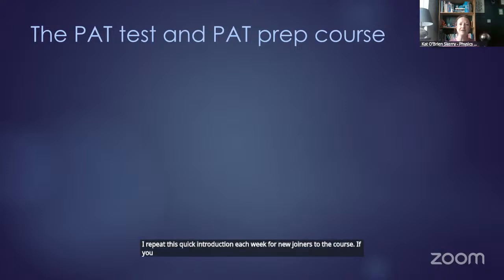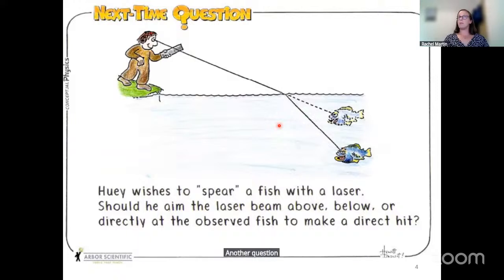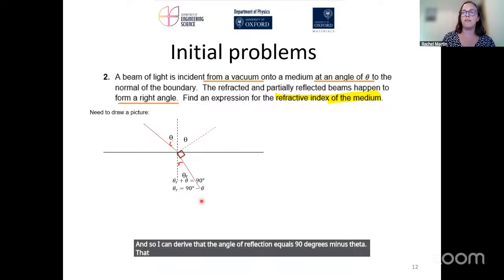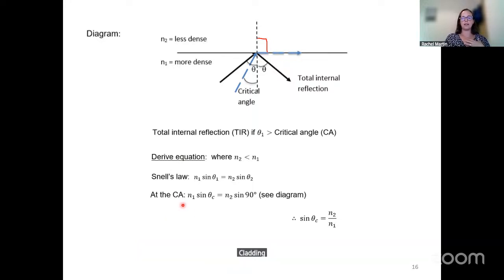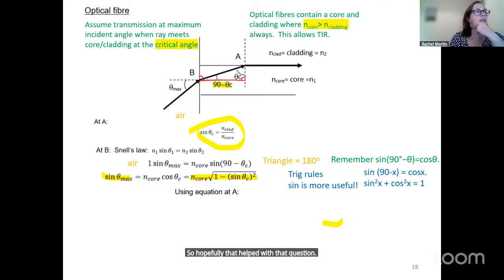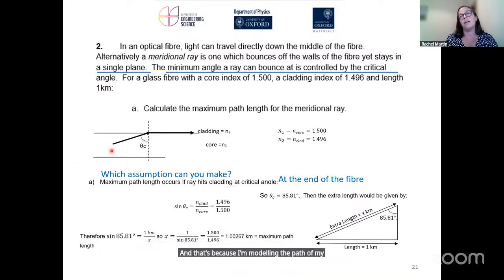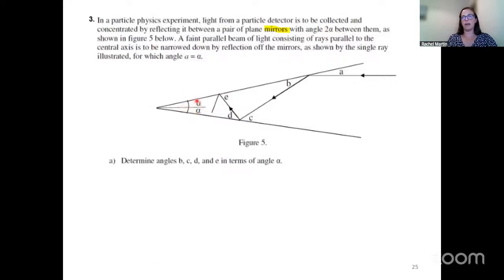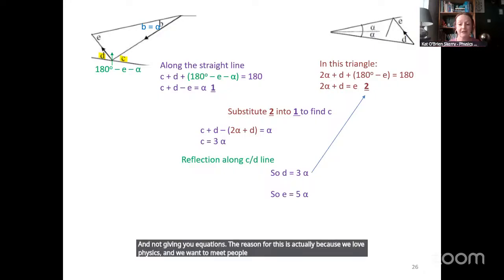'Preparing for the PAT' online course 2025 - Webinar 3 (Study Focus 2 - waves and optics)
This is the livestream of the 3rd webinar in the 'Preparing for the PAT' course 2025 in which our our colleague Rachel will present a set of problems on the topics of waves and optics.